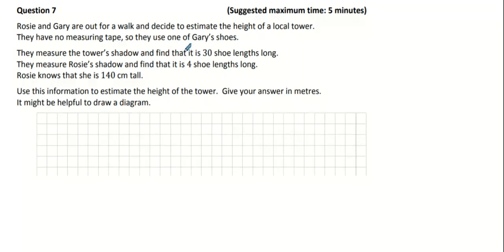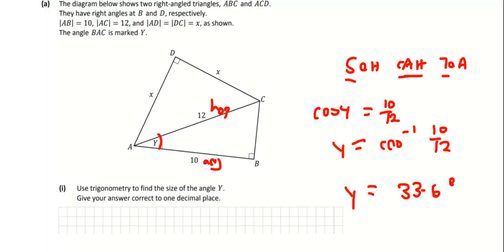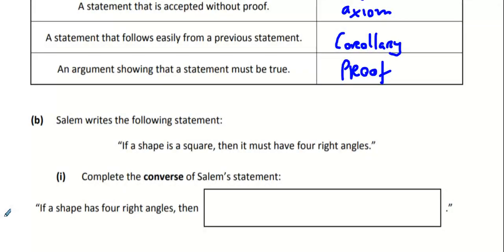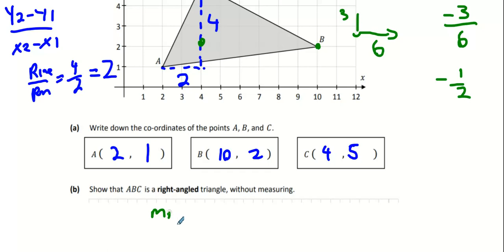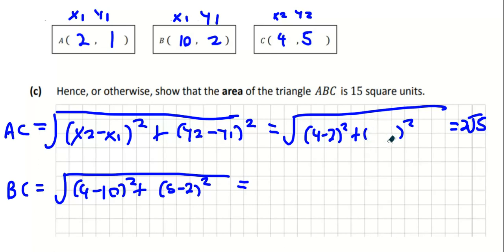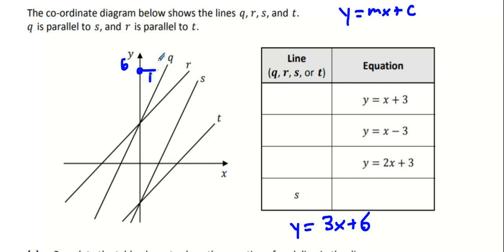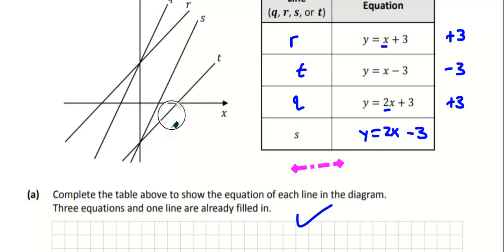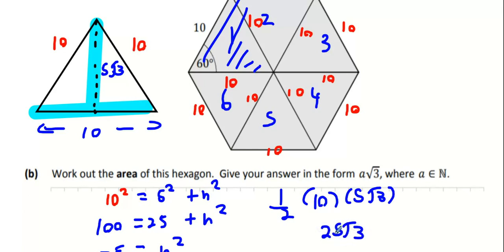jc 2017 higher paper 2 q7q8q9q10q11q12